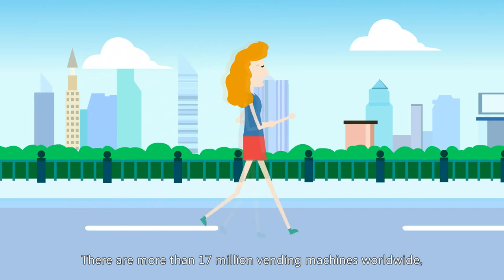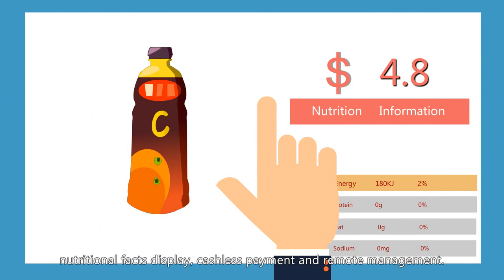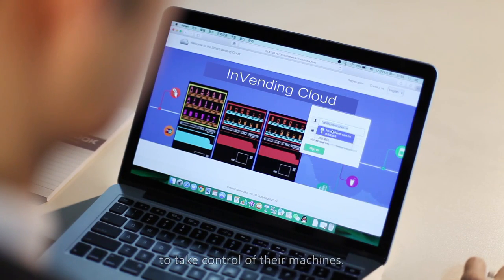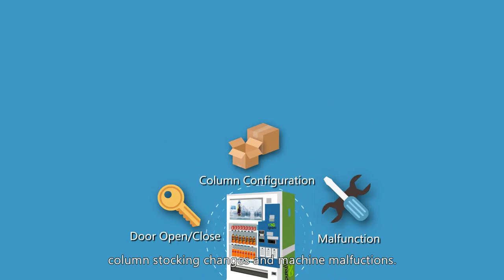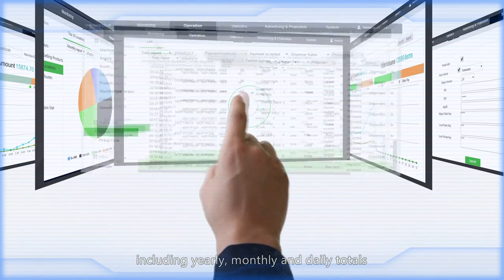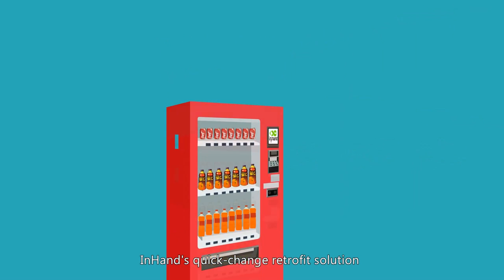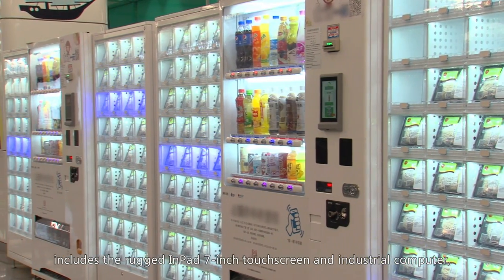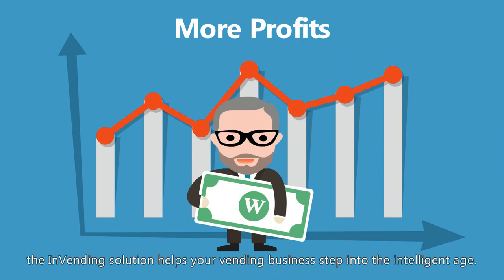InVending Smart Vending - InHand Networks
Interactive touchscreen, nutrition facts display, fast & secure cashless payment, remote management, advertising & promotions. InVending smart solution helps you reduce cost and drive profits.